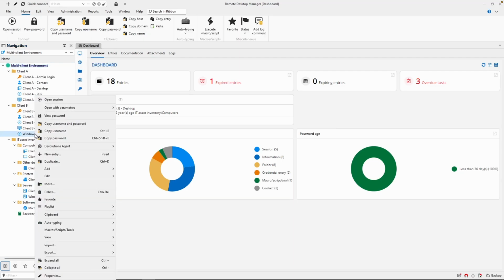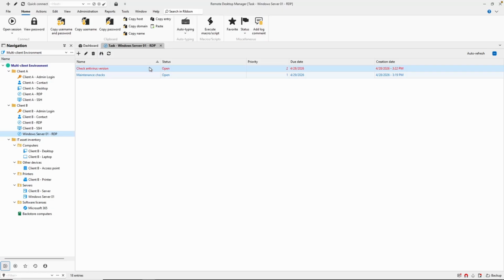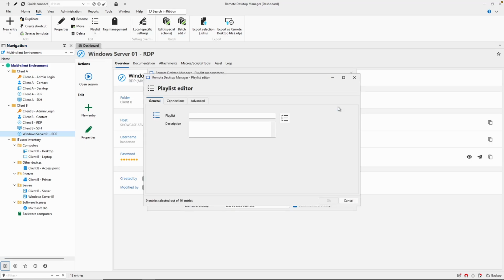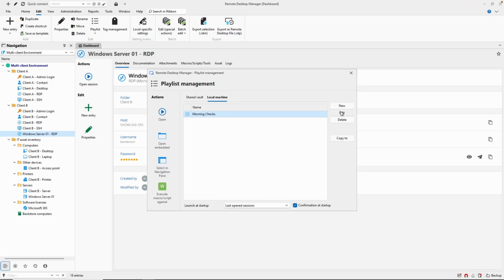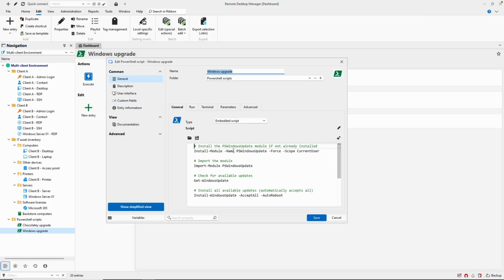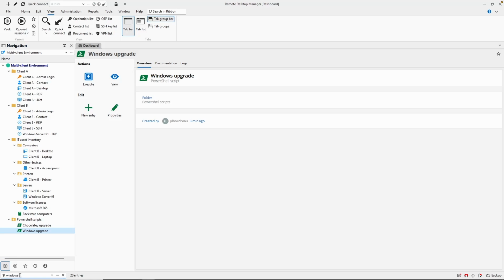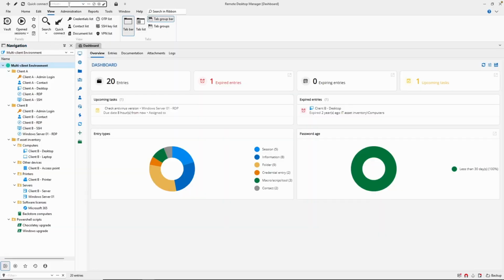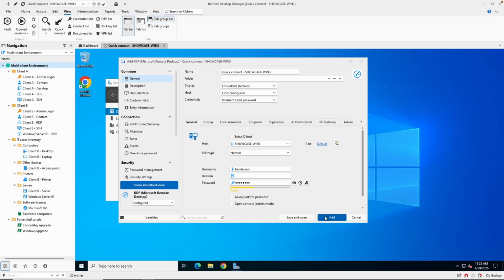Breaking down common scenarios: daily task efficiency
This course focuses on streamlining daily workflows using tools for task management, automation, and efficient maintenance.

Register for free on the Devolutions Academy to learn more about Remote Desktop Manager and our other products